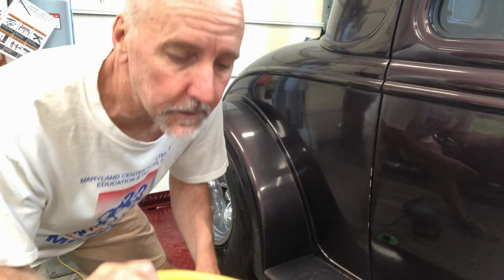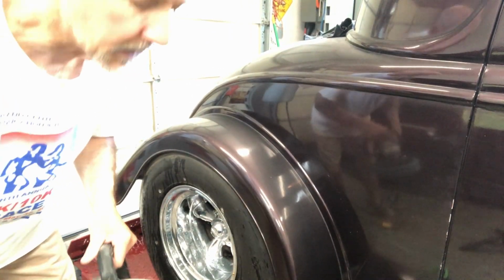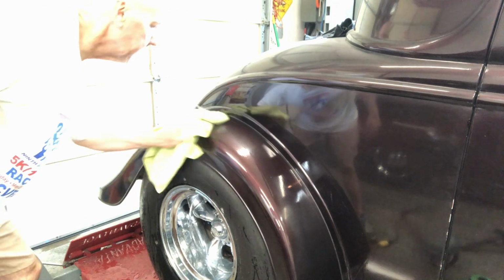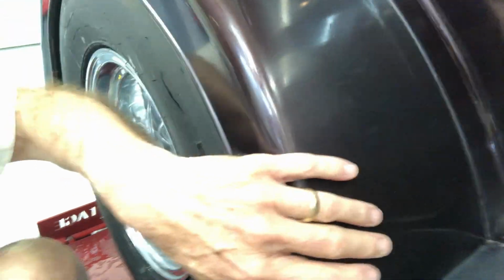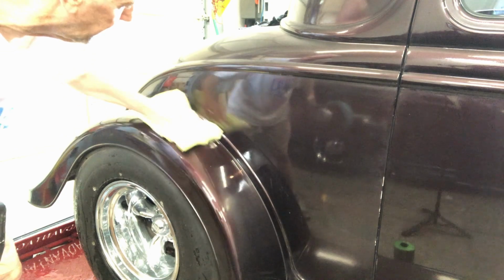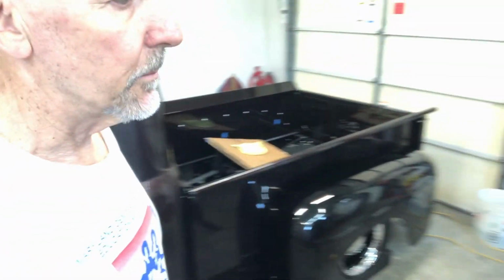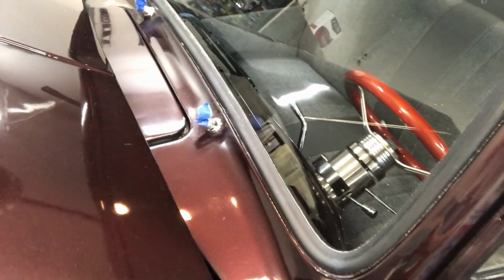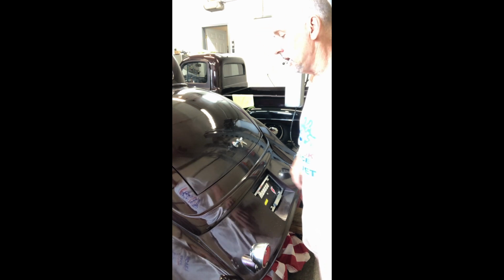Ep57 Polishing The Classic Fords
Welcome to Episode 57: “Polishing The Classic FORDS 101” – your go-to classic car restoration series! In this episode, we dive into polishing techniques for my 34 Ford Coupe and 51 Pickup as we bring the iconic classic Ford body to a mirror-like finish. Whether you're restoring a vintage F-1, or any classic, this video covers essential auto detailing tips, paint correction methods, and final-stage bodywork to help you achieve quality results.

If you're passionate about classic car restoration, auto body repair, custom paint jobs, or high-gloss polishing, you’re in the right place! Watch as we walk through the step-by-step polishing process, showcasing real-world techniques used by professionals in the auto restoration and detailing industry.

💡 In this episode, you'll learn:
✔️ How to safely polish classic car paint
✔️ The tools & products we use for professional results
✔️ Paint correction techniques for older vehicles
✔️ Tips for working around chrome and trim
✔️ How polishing affects the final look of your restoration

This series is perfect for car enthusiasts, DIY mechanics, and anyone who loves vintage Fords and classic American muscle cars. We specialize in classic car assembly, auto engine performance, auto upholstery, and bodywork restoration — covering every nut and bolt of the build.